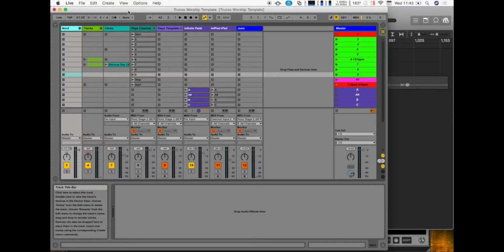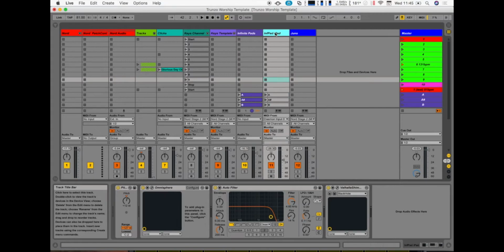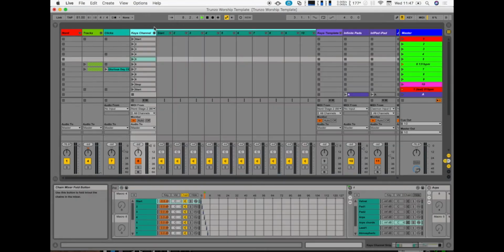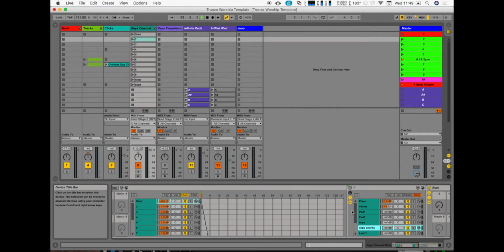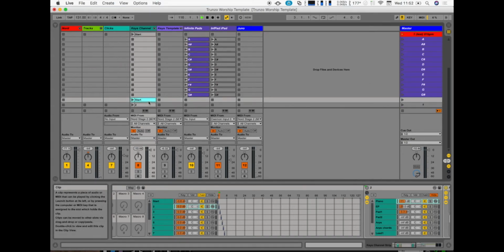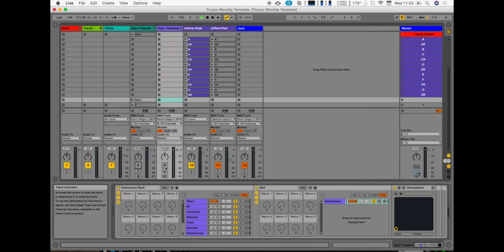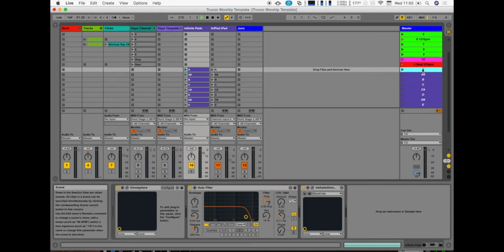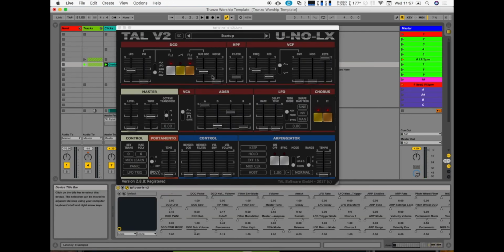Ableton Worship Rig Template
Hey Guys! This is fairly quick run down of the rig I'm currently running for worship stuff.

Infinite Pads, Juno Emulation, Flying Faders, Patch changes are all possible using this. If you have questions, feel free to message me.

I apologize for the poor quality, got it up pretty quickly.